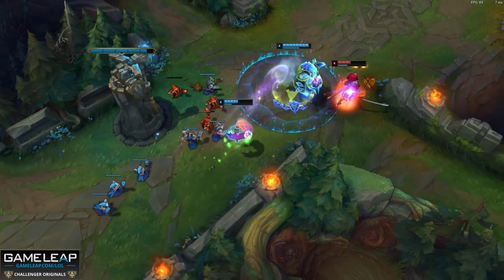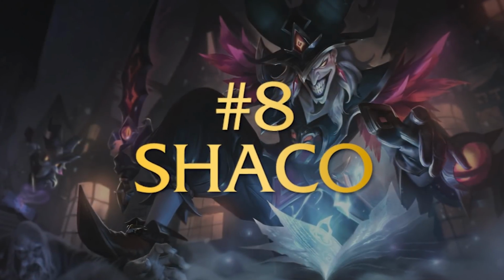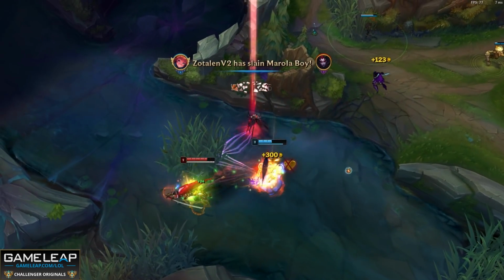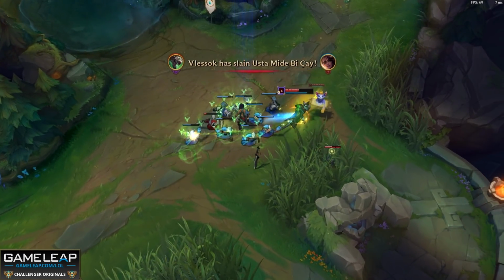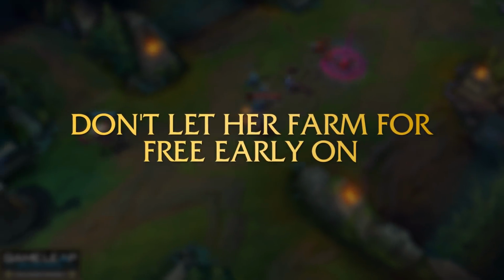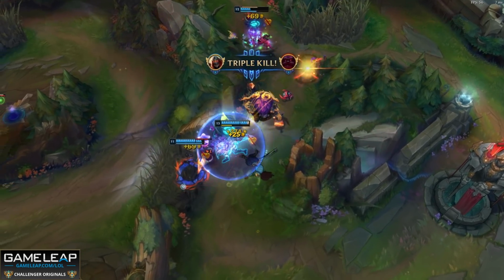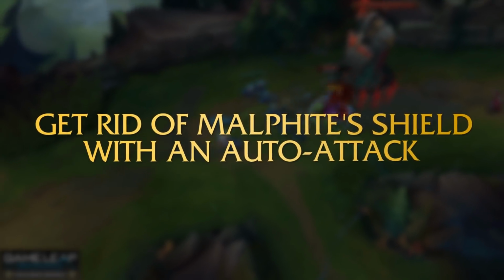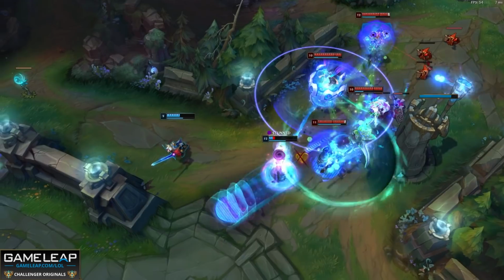How to COUNTER the Top 10 SUPER BROKEN Champions - BEST Tips and Tricks - LoL Guide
Intro 0:00
Yasuo 0:57
Darius 3:00
Shaco 4:49
Samira 5:36
Katarina 6:25
Hecarim 7:30
Zed 8:05
Malphite 9:08
Master Yi 10:07
Yone 11:01